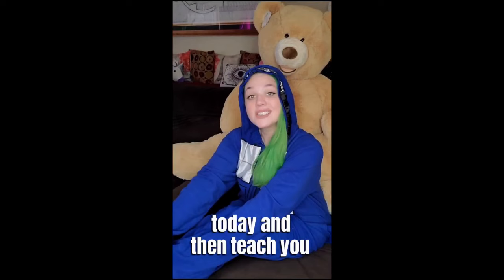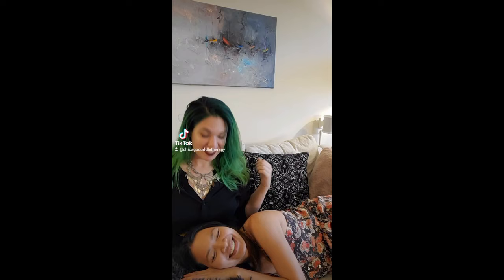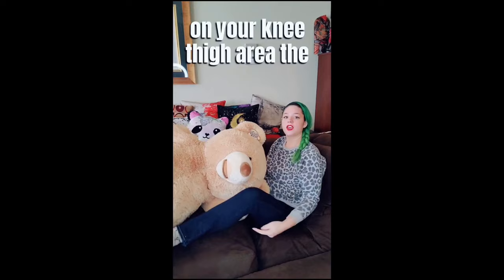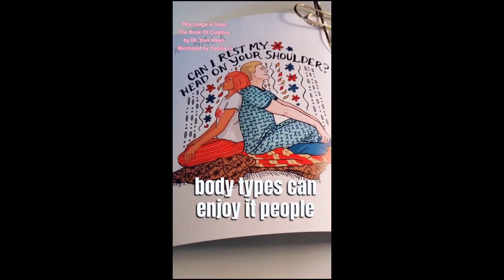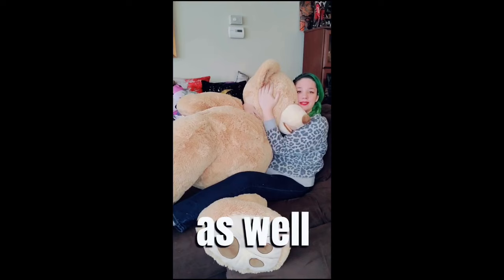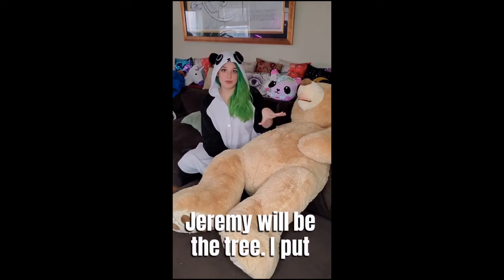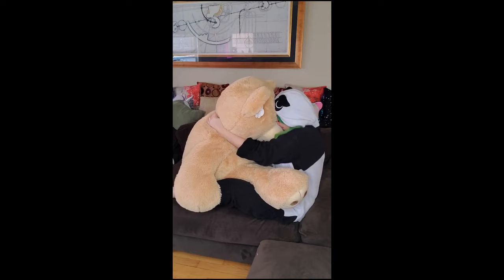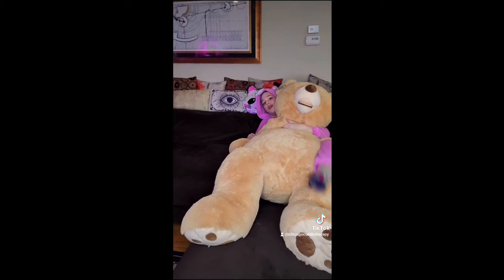Compilation of ALL My Cuddle Positions from Your Cuddle Therapist Keeley Shoup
Hi, I'm Keeley and I'm a Cuddle Therapist! Here is a compilation video of All my cuddle positions videos! Have you seen each other these? Are any of them new to you?

Have a question about cuddle therapy? Drop your question in the comments below!